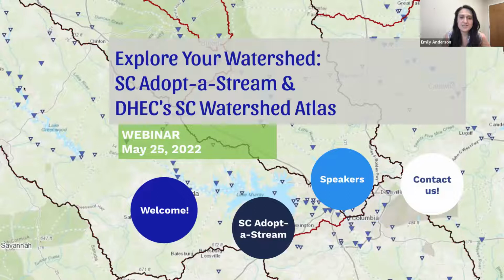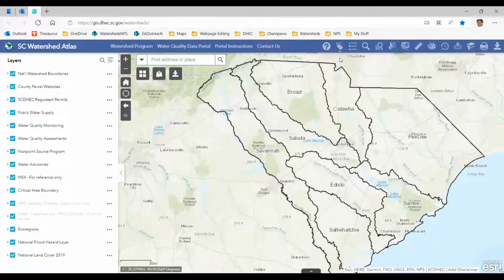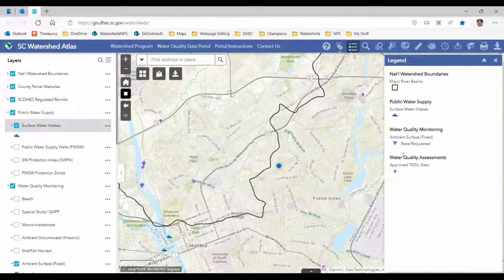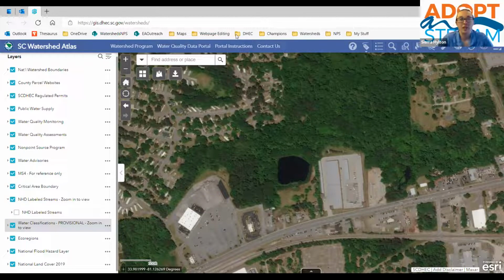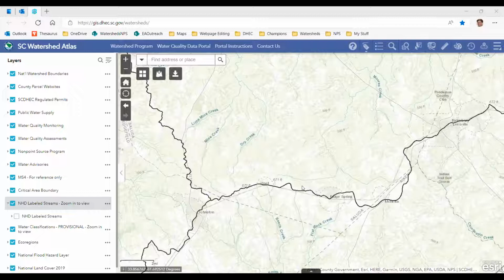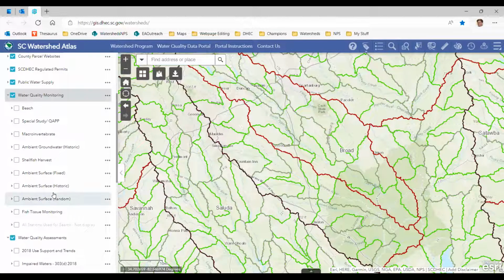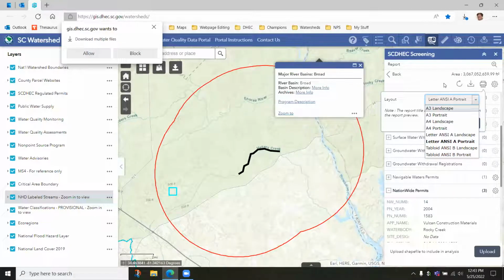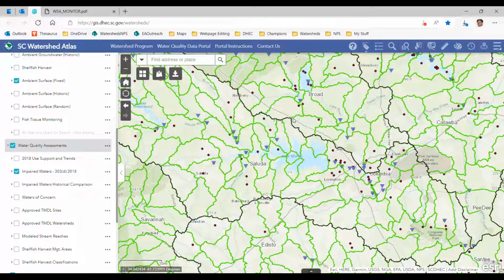Explore Your Watershed: SC Adopt-a-Stream & the SC Watershed Atlas Webinar (5/25)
This webinar features speakers from SC DHEC who demonstrate a few basic tools and applications of the SC Watershed Atlas. Their presentation introduces data collected by SC Adopt-a-Stream volunteer monitors and shows tricks to using this free online watershed mapping tool. This content is relevant to new and experienced stream monitors, educators, decision-makers, researchers, and anyone interested in learning more about water quality!